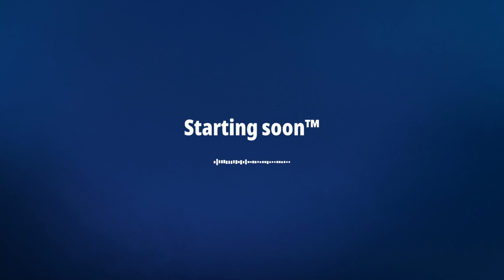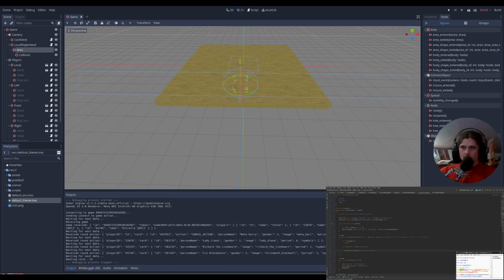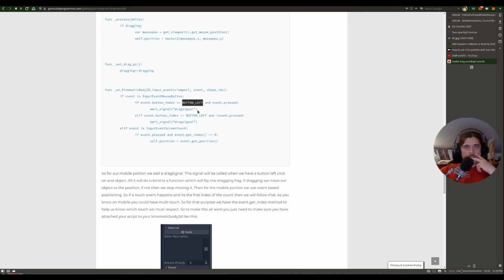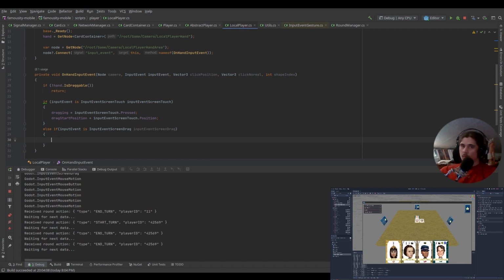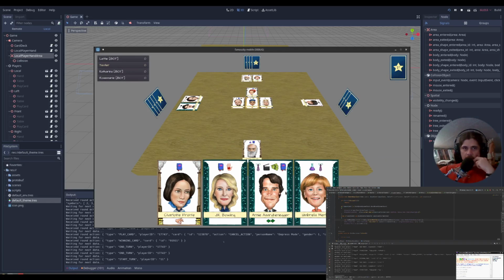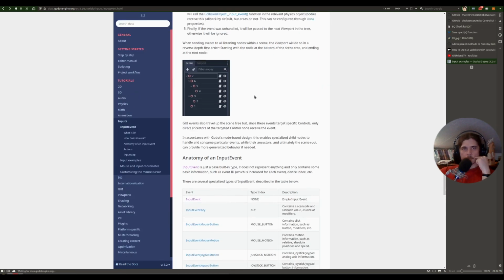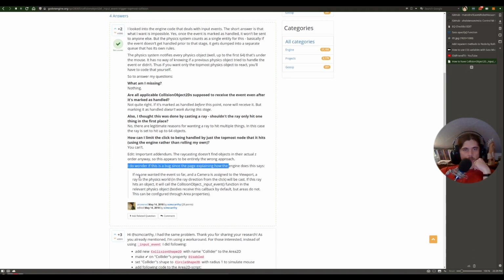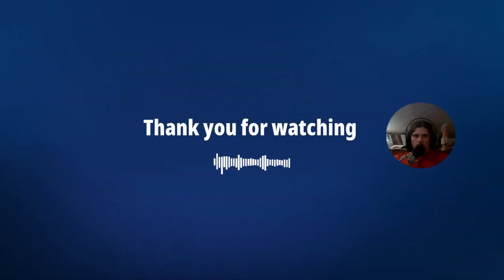Godot Engine (C#) - Famousity: Card Game Mobile (remake from Unity) [Day 9]